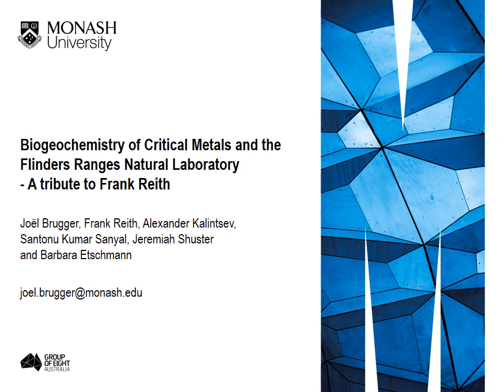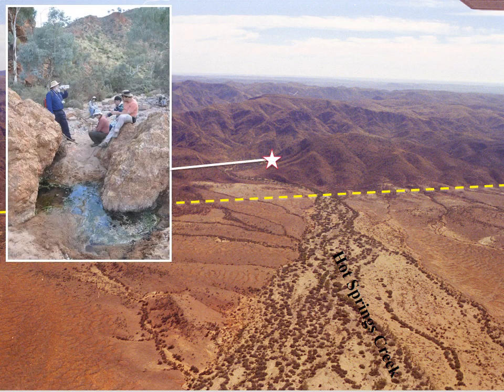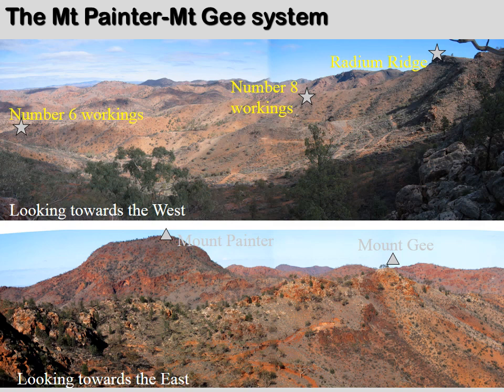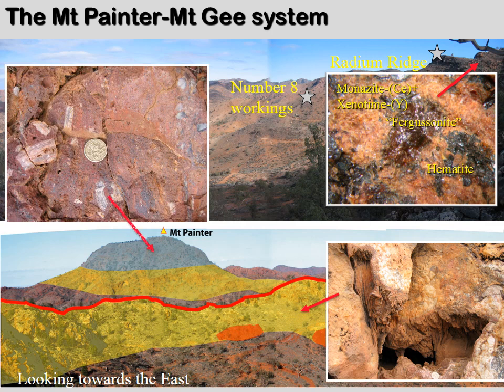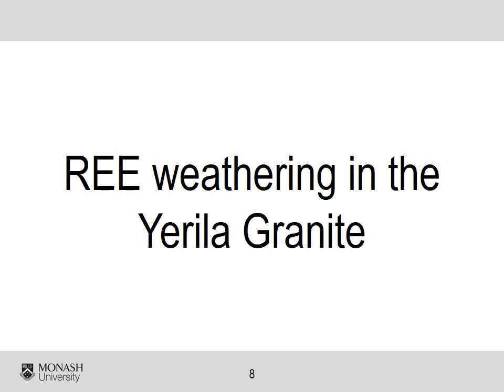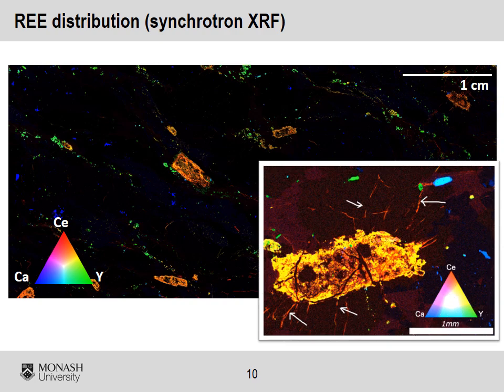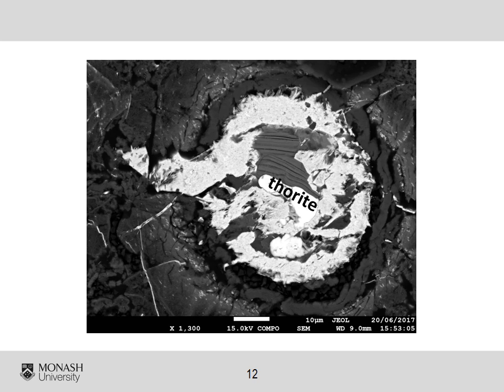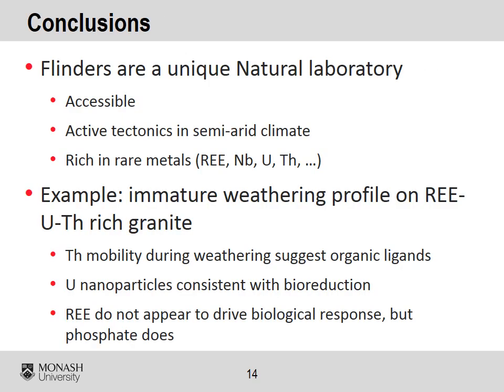Joel Brugger: Biogeochemistry of Critical Metals and the Flinders Ranges Natural Laboratory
Joel Brugger's presentation, in honour of our friend Frank Reith, who sadly passed away last year, about Biogeochemistry of Critical Metals and the Flinders Ranges Natural Laboratory, which shares lots of memory with Frank in Flinders Range field trips.